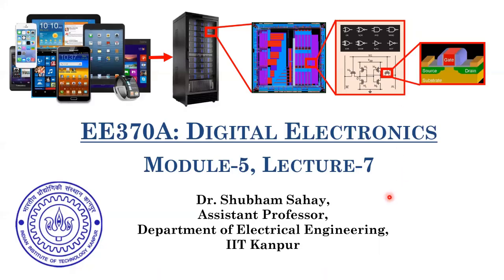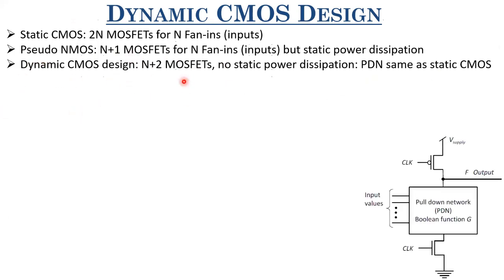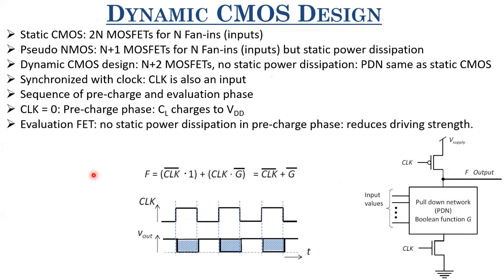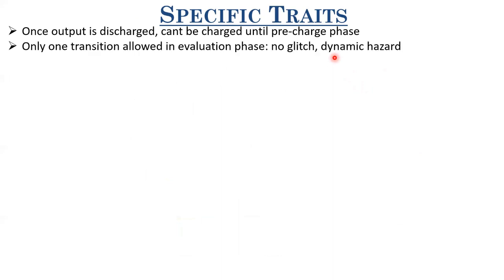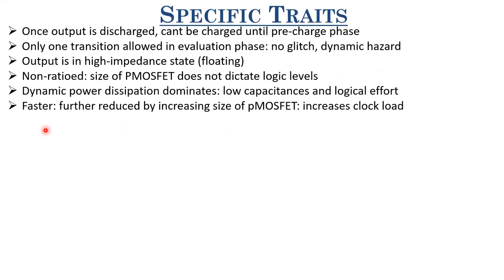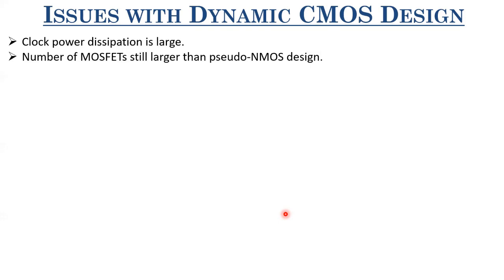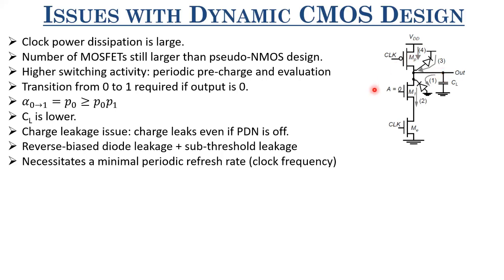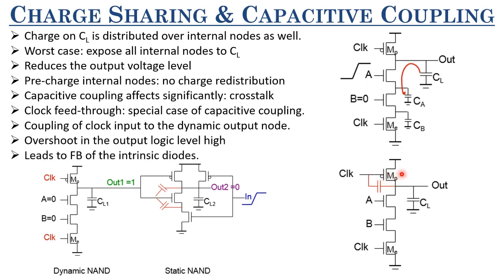Lecture 20 - Dynamic CMOS design